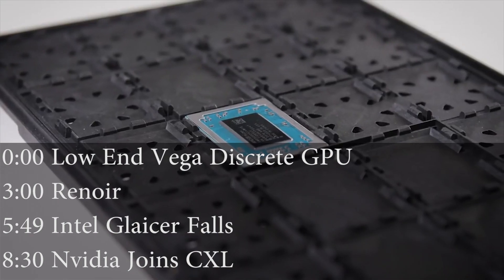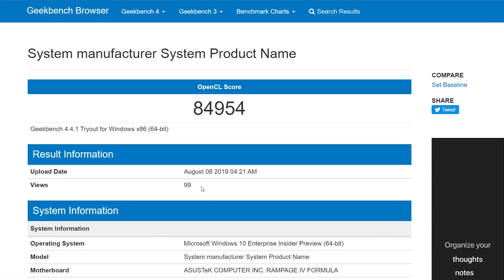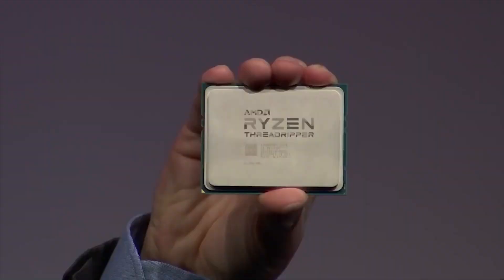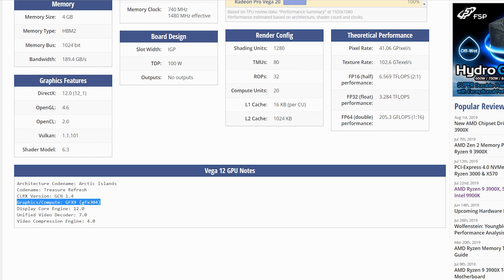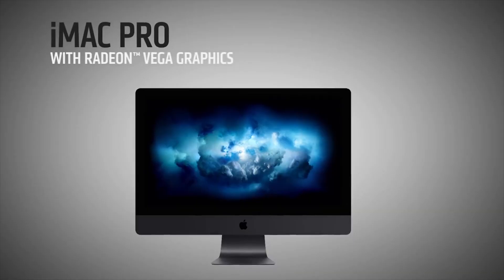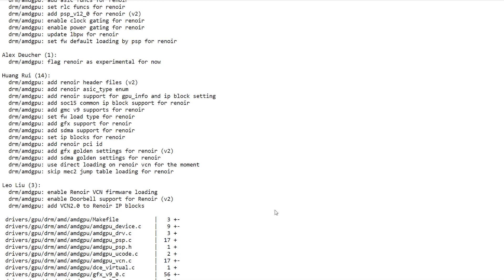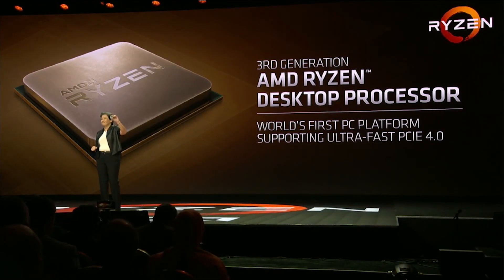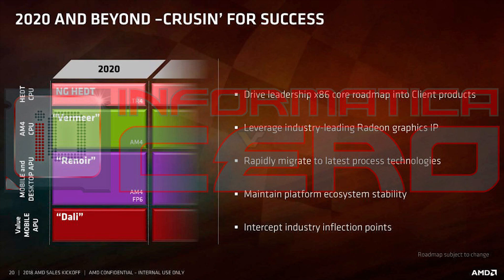AMD Renoir Spotted | Low End Discrete Vega Incoming? Intel Glacier Falls Leak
AMD's Renoir APU is expected to launch next year and designed for both desktop and also 2 in 1 solutions. Renoir is thought to be Zen 2 based, though the first driver support for AMD Renoir has popped up in linux.

We also have a new Vega graphics card in the compubench database, that is GFX09, with only 16 compute units and likely HBM2 memory.

further, we have a leak for Intel's Glacier Falls, which is their new hedt solution thought to launch later this year. Glacier falls will eventually go up against AMD's threadripper 3 - known as castle peak.

Finally we discuss Nvidia and their recent decision to join the CXL consortium.